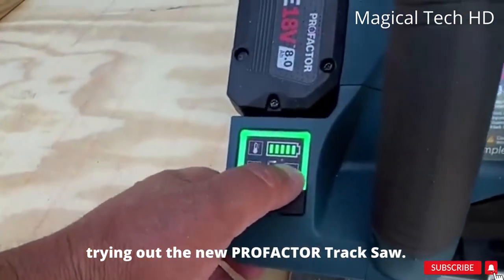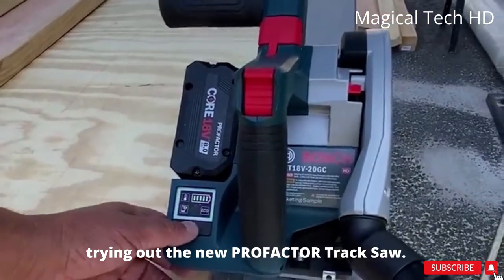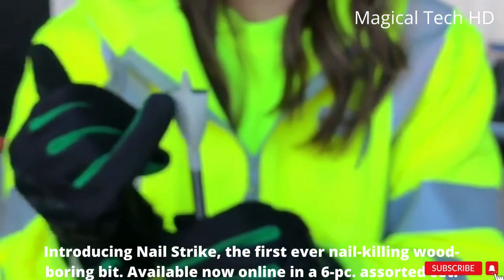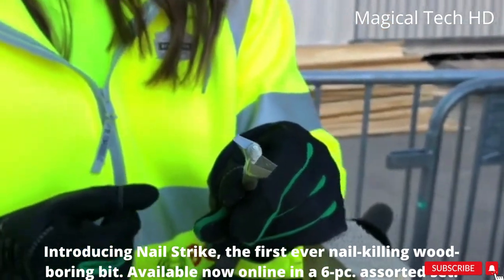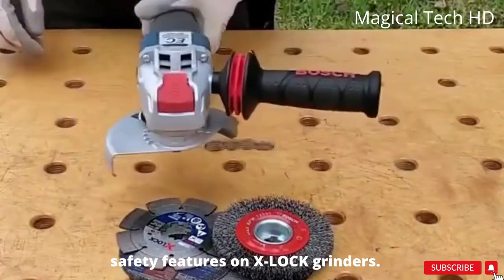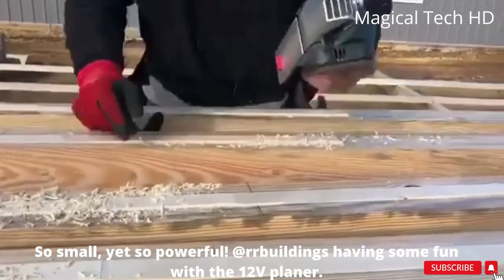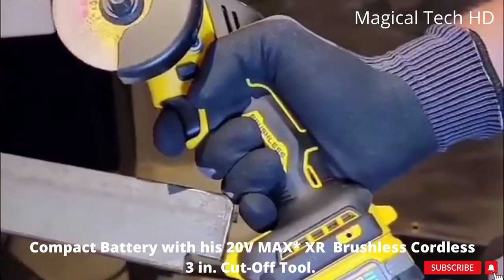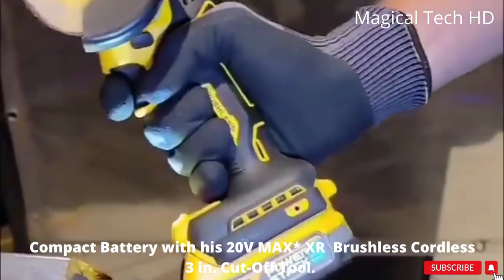powertools, Top power tools Trends This Year 2022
Power tools save our time and reduce the effort in our work a lot. Power tools have made difficult jobs easier. A power tool is a tool that is actuated by an additional power source and mechanism other than the solely manual labor used with hand tools. The most common types of power tools use electric motors. Internal combustion engines and compressed air are also commonly used.
Circular saws, jigsaws, drills, hammer-drills, sanders, grinders, routers and numerous other power tools, save time and effort on the job. The increased use of power tools heightens the need for awareness of the hazards they present if not operated properly

Video source:
Bosch Power Tools
Tools/Equipment
Bosch Power Tools North America

Shopping & retail
Manufacturer of power tools, hand tools, storage, accessories and total jobsite solutions. Guaranteed Tough since 1924.